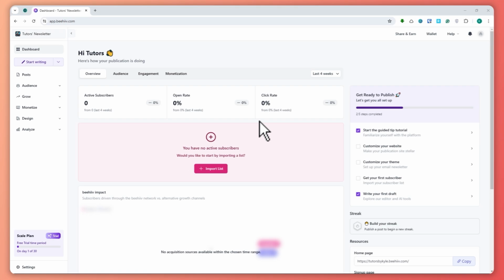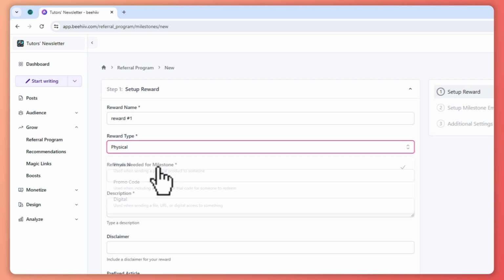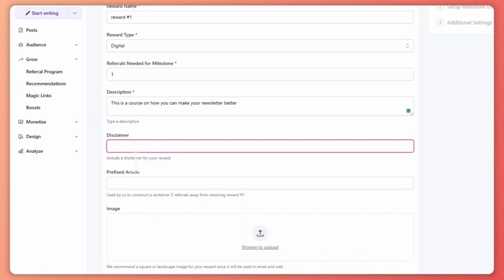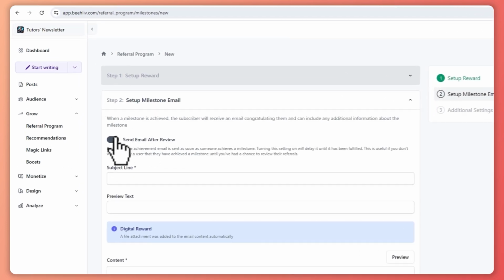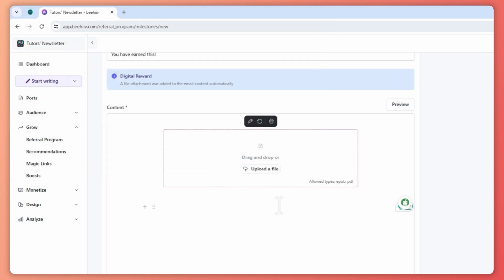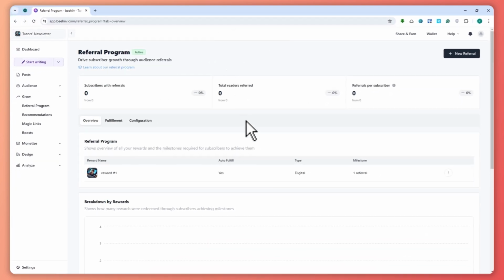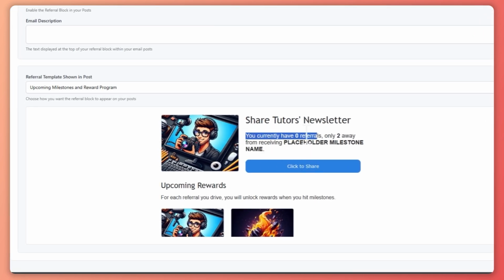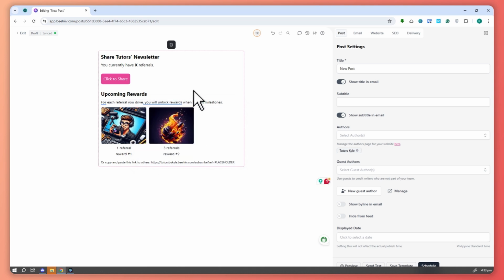Beehiiv Referral Program (2026) How To Create A Referral Program In Beehiiv